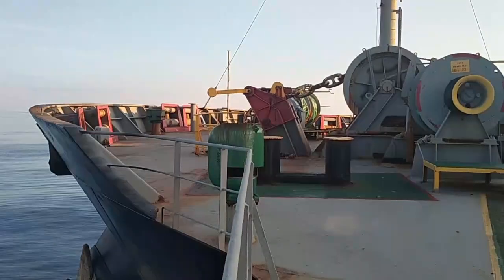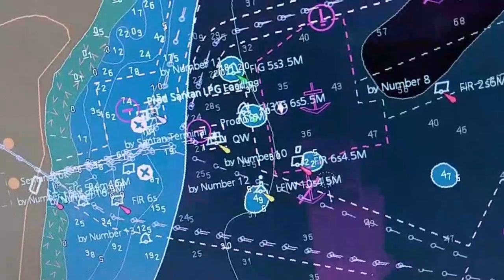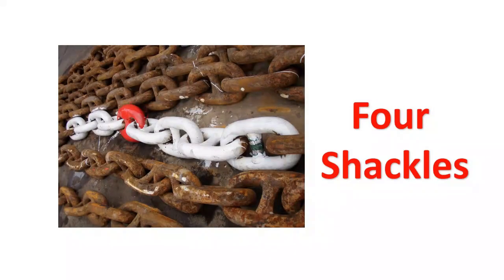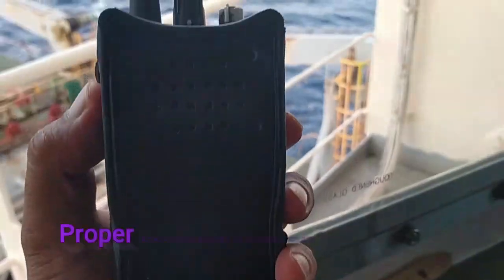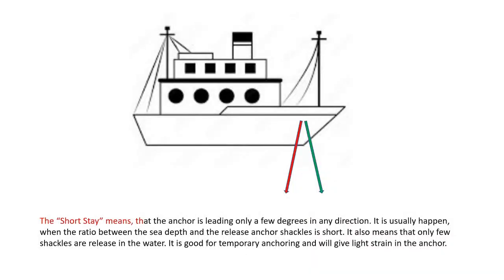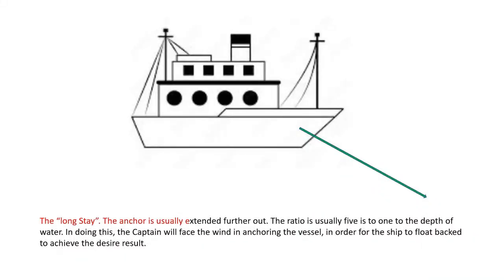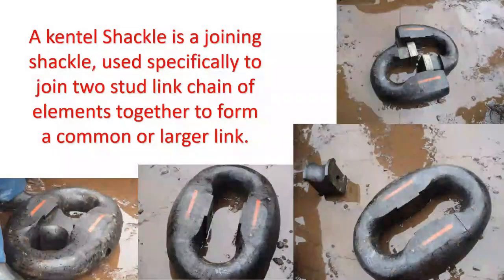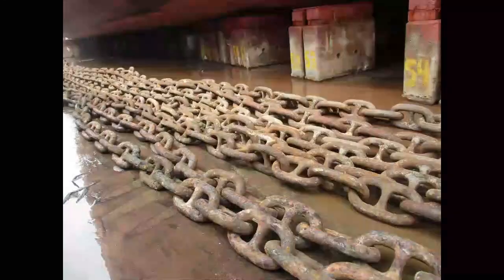Anchoring the Ship - things to know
Anchoring operation is a critical operation of ship. These are some notes about anchoring.